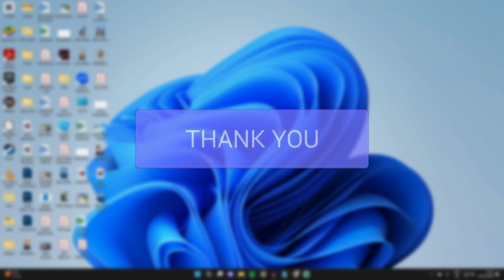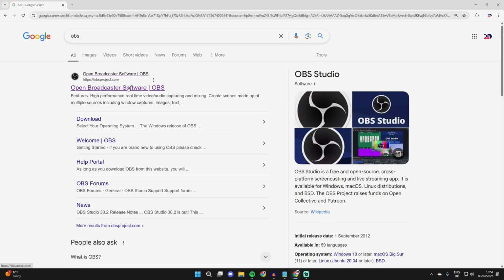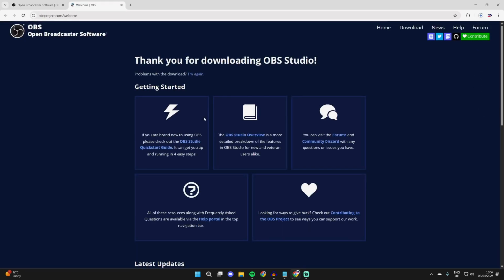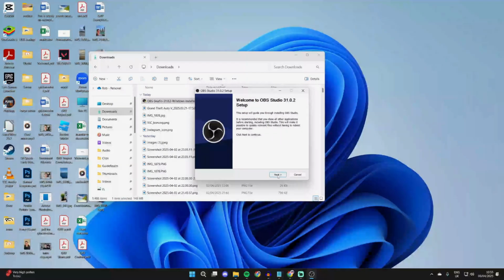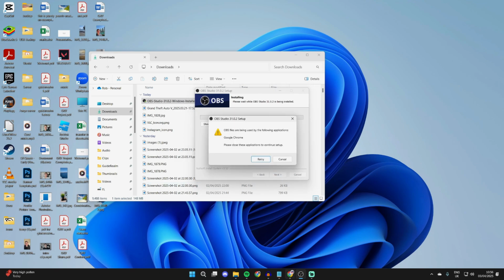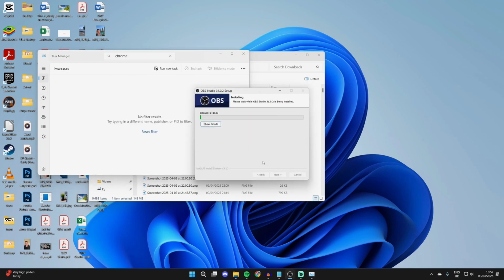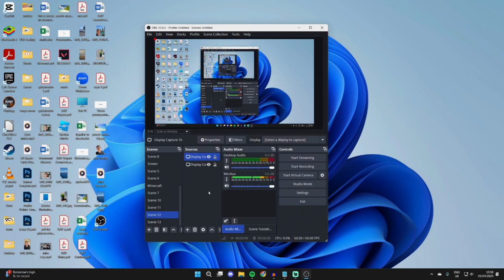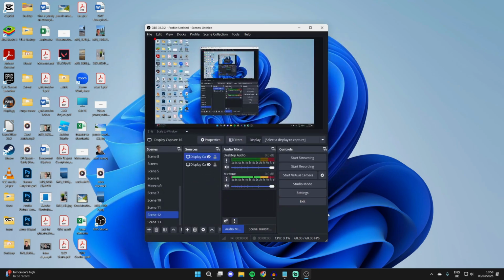How To Download OBS In Laptop or PC - Full Guide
Learn how to download obs in laptop or pc in this video.

GuideRealm